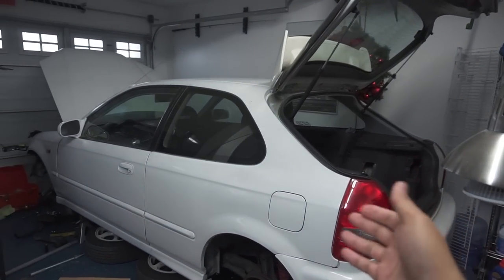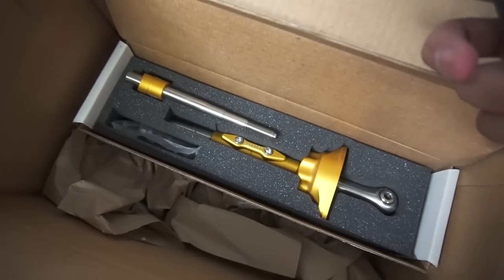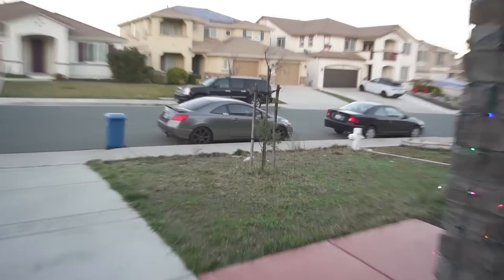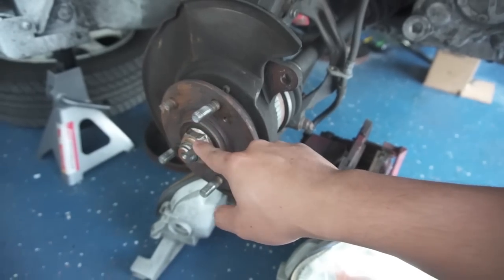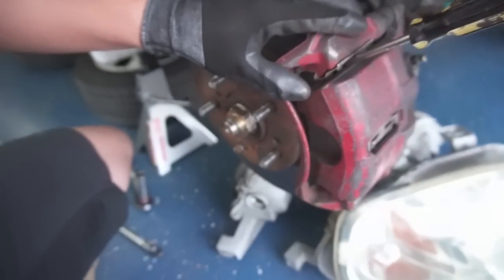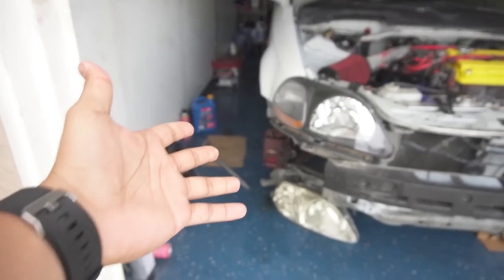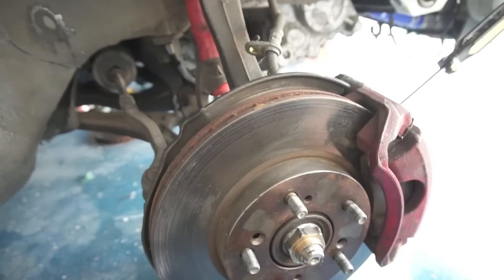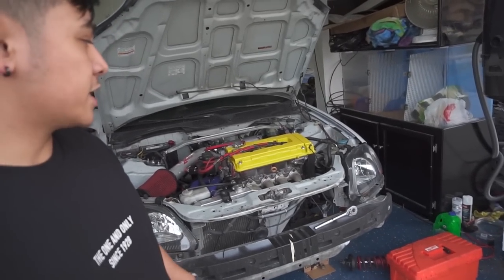EK HATCH TRACK CAR GETS SOME NEW SHOES AND SUSPENSION!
I hate this lol

Build Humbly.